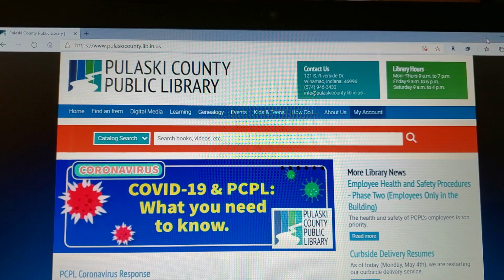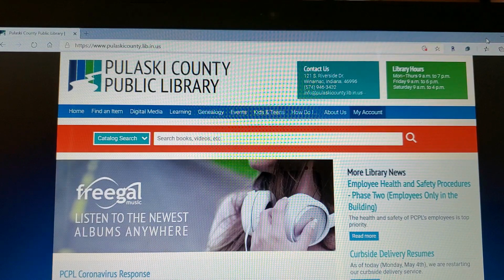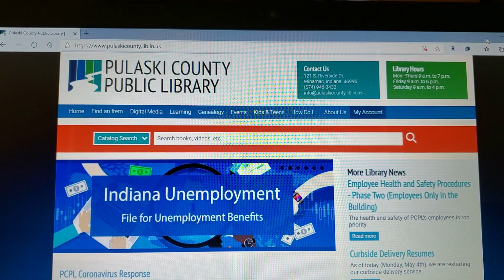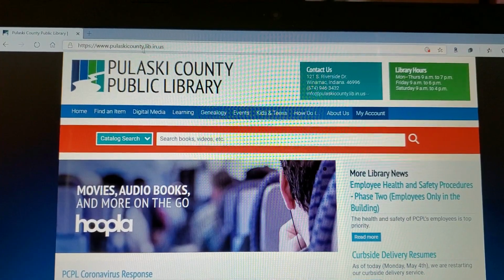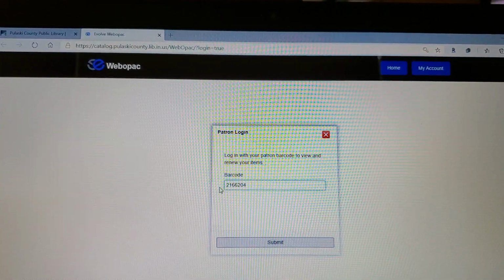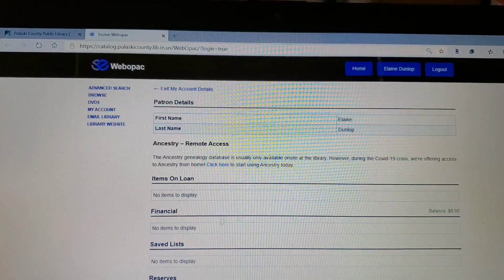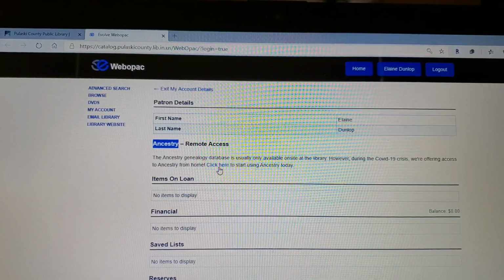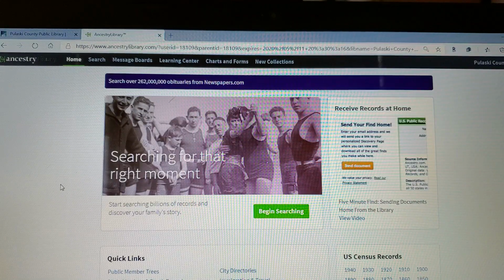How to Use Ancestry at Home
The Ancestry genealogy database is usually only available onsite at the library. However, during the Covid-19 crisis, we're offering access to Ancestry from home! Log in to your library account to start using Ancestry today.